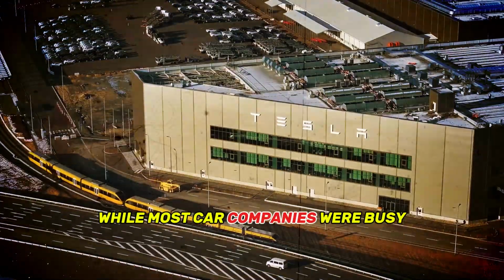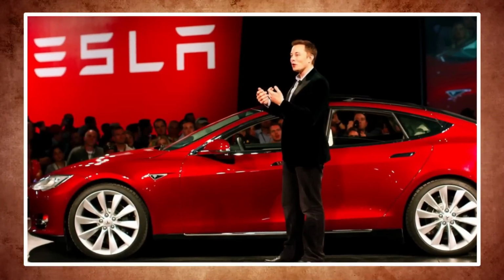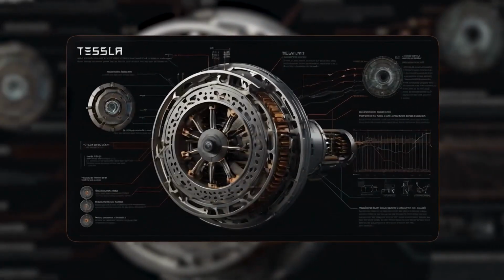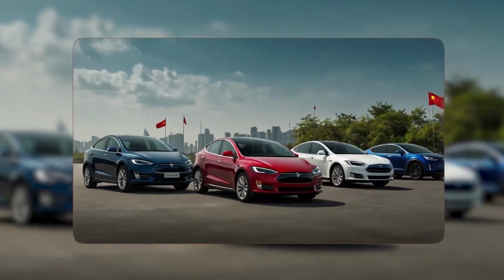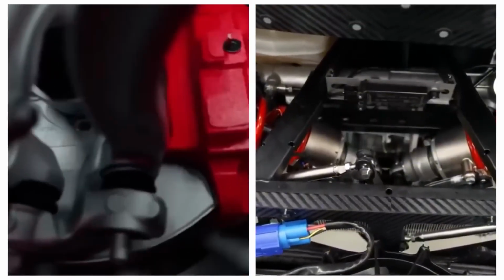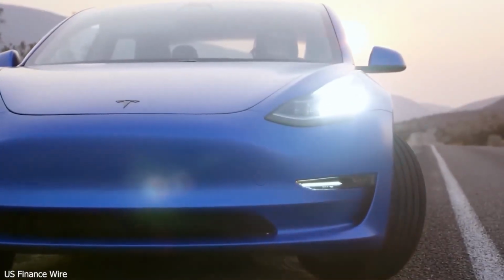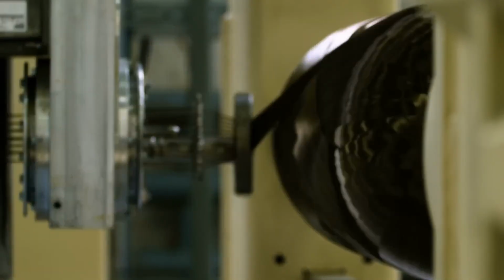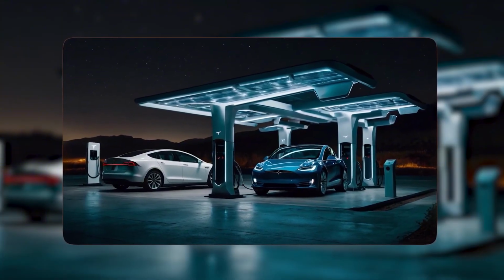Tesla’s New Engine Just Ended the EV War - Elon Musk SHOCKED & Relived The Industry!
In a groundbreaking turn of events, Tesla has just unveiled a revolutionary engine that could change the future of transportation forever. Dubbed the most powerful innovation since the dawn of electric vehicles, this new technology marks a dramatic shift away from traditional EV architecture. In this video, we break down the stunning announcement, the unexpected reactions from Elon Musk, and what this means for the ongoing EV war. Is this the end of the electric era—or the beginning of something far more powerful? Watch as we uncover how Tesla’s latest engine is sending shockwaves through the auto industry and why competitors are scrambling to catch up.

🔧 Inside the new engine tech
⚡ Why Musk was “shocked”
🚗 Impact on Tesla, EVs, and the global auto market
🔥 What this means for the future of sustainable transport